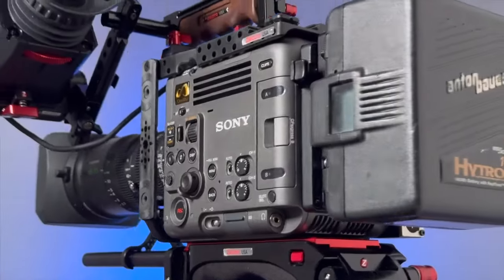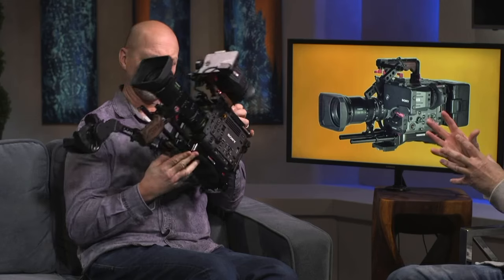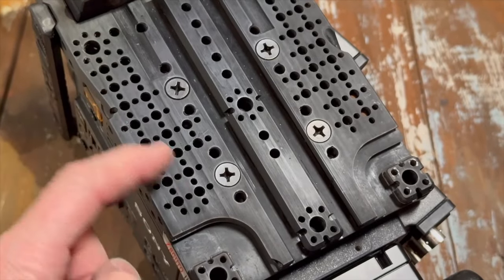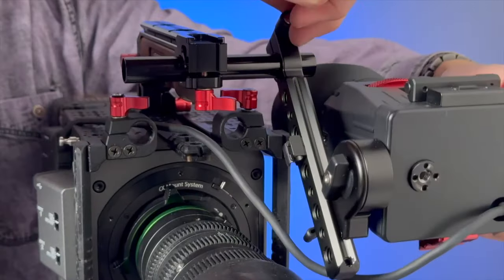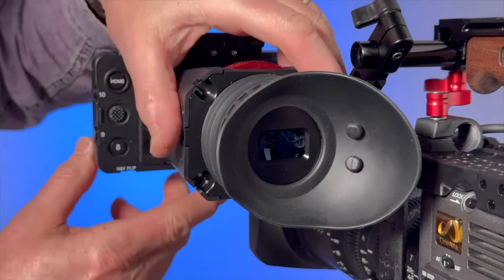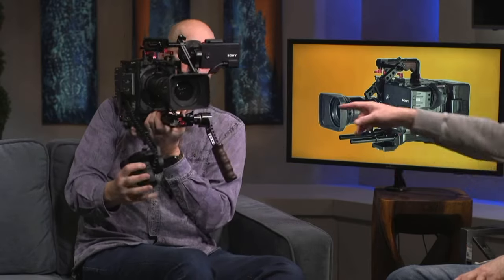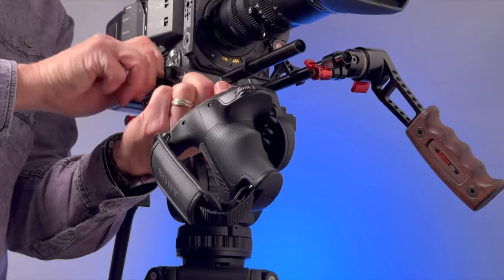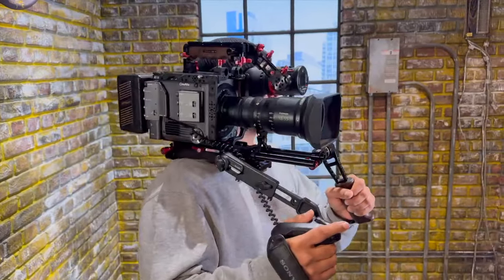First Look at Zacuto's Sony Burano Rig & Accessories in less than 90 seconds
The Sony Burano Z-Finder Next Gen Recoil starts with our industry standard VCT Pro Baseplate, a comfortable shoulder pad and sliding top plate to achieve a balance rig for your shoulder or on your tripod.  This plate will outlast your camera!  Then we have our Sony Burano Top Plate and Side Rails that act as a Burano cage and gives you tons of space for mounting accessories. Use Sony's handle or our Tactical Handle.  The Sony Burano Z-Finder allows you to use Sony's LCD as a viewfinder with a quick flip up feature.  High quality antifog optics!  Another option that we didn't showcase in this video is using the Kameleon PRO EVF as a dedicated EVF and using the Sony LCD as a small on board control monitor.